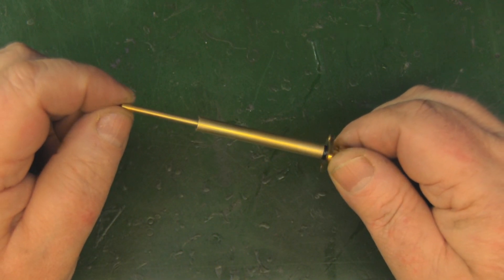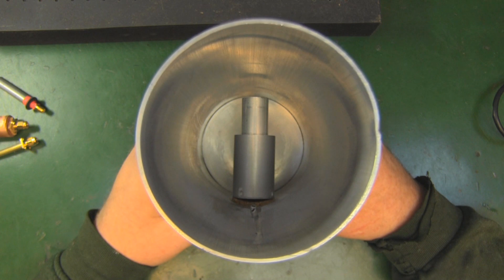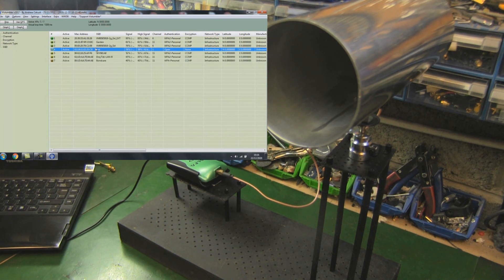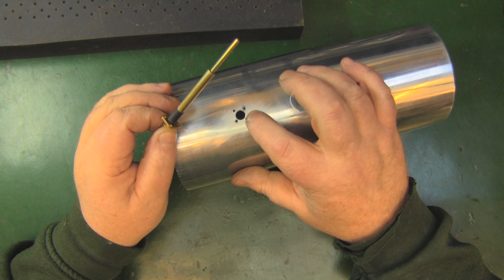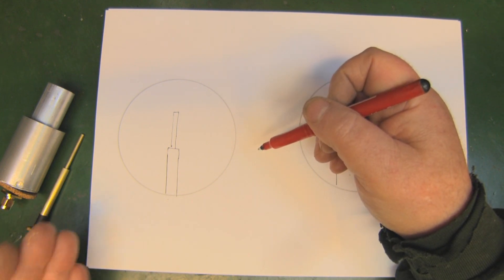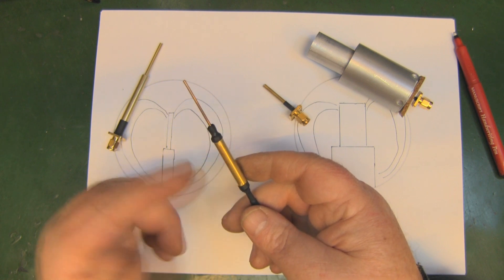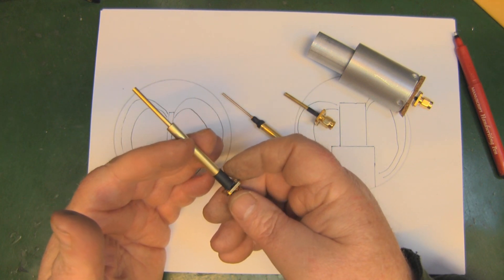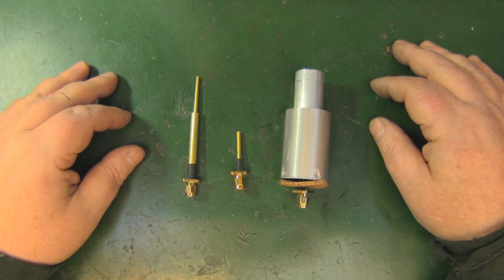Sleeve Monopole Cantenna Upgrade...........Gain increase?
Can we use the sleeved monopole in a cantenna to increase gain without increasing the length of the can?